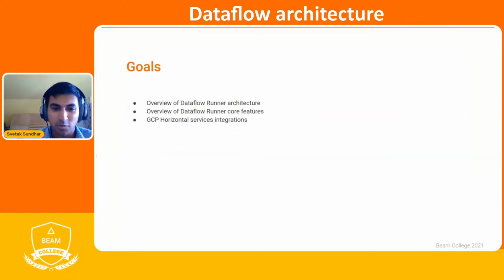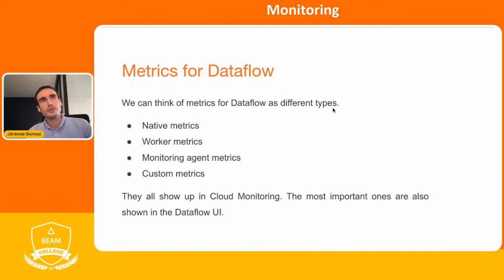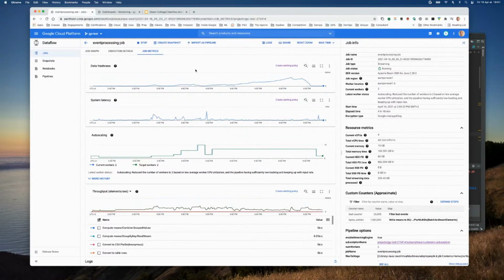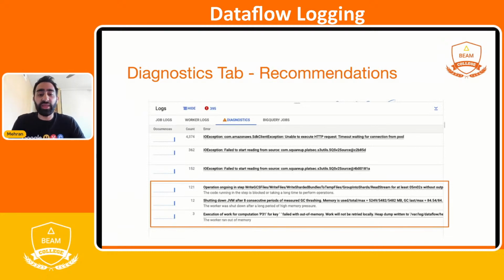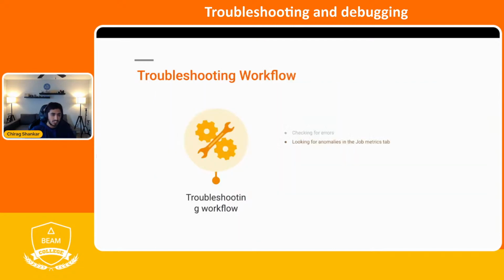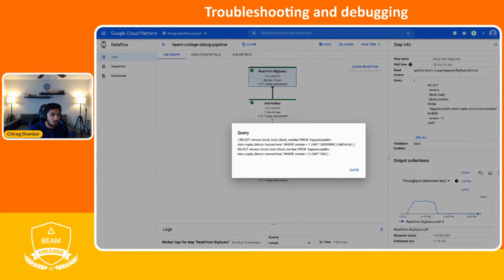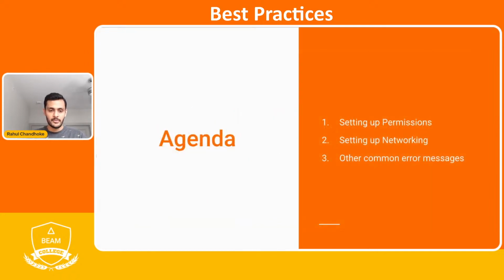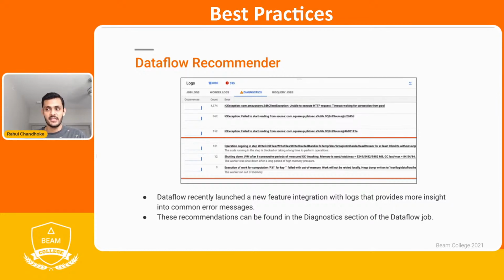Beam College Day 5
Live streaming of sessions for day 5 of Beam College.